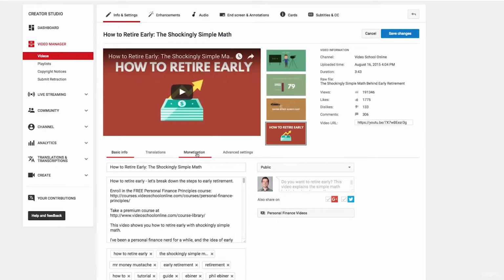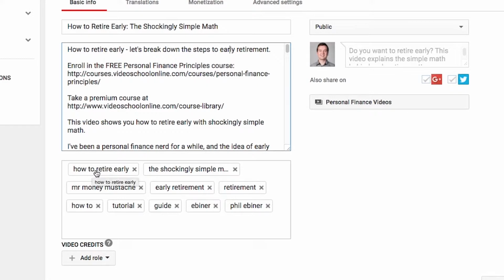1027180 42 Promote Your Video to Get More Views